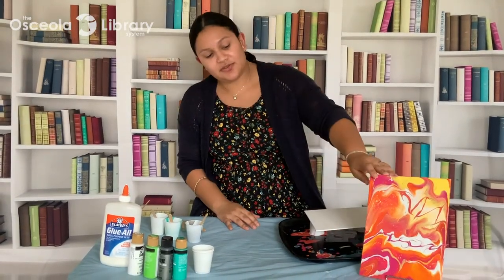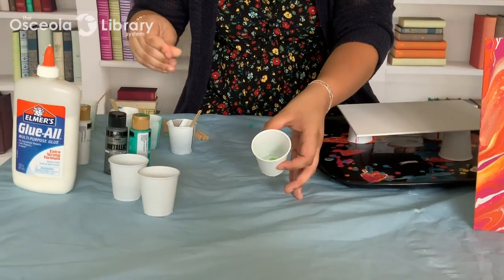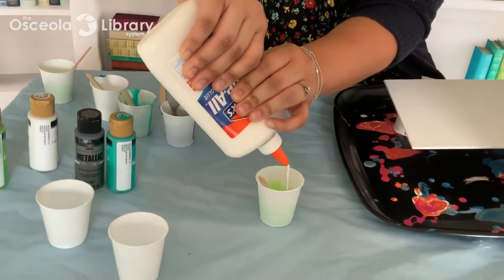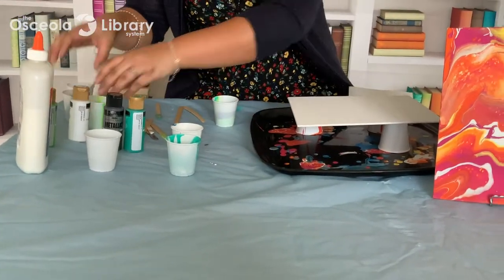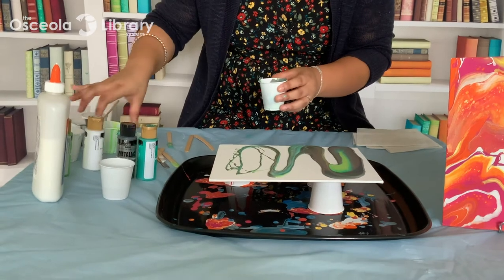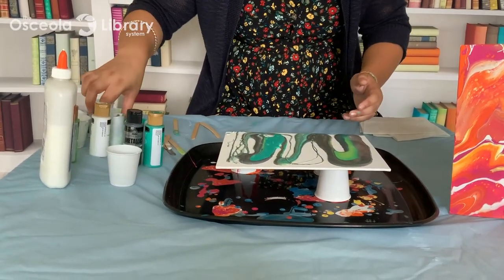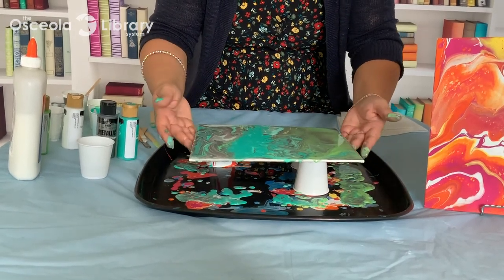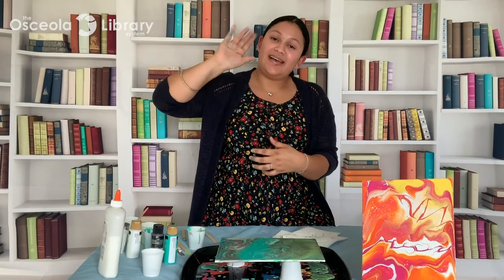Art Time: Acrylic Pouring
Create unique abstract painting pieces using the acrylic pouring technique. Recommended supplies: acrylic paint in various colors, 8x10” canvas, liquid soap, water, and plastic cups.